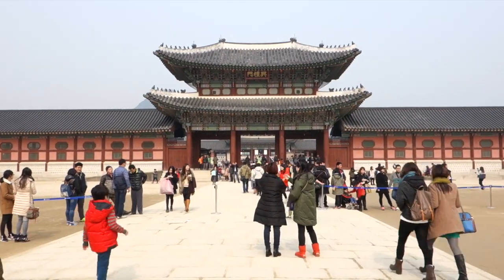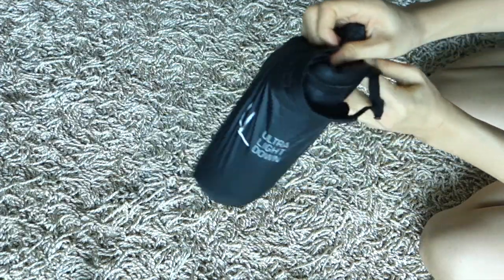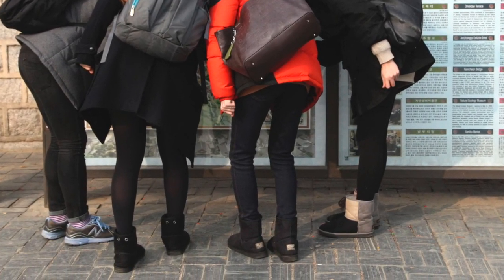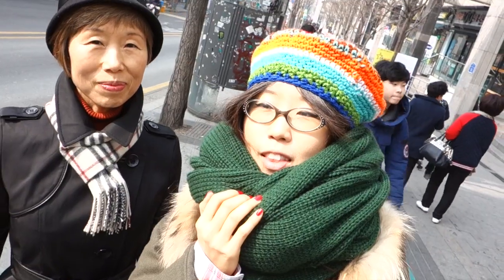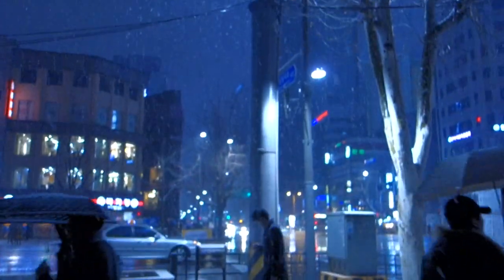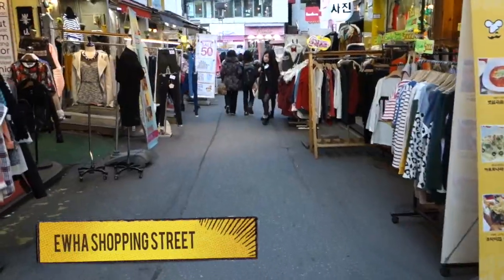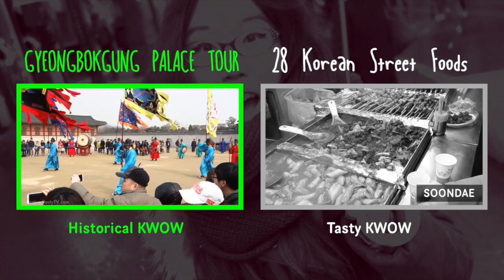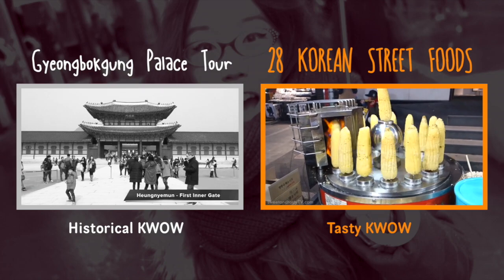Korean Winter Fashion (KWOW #162)